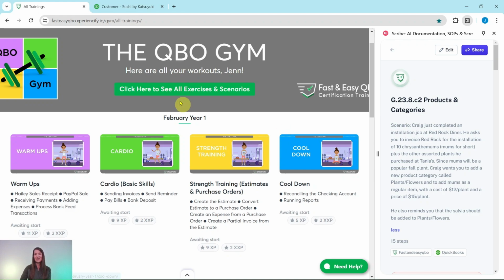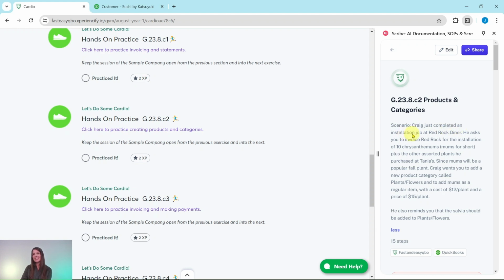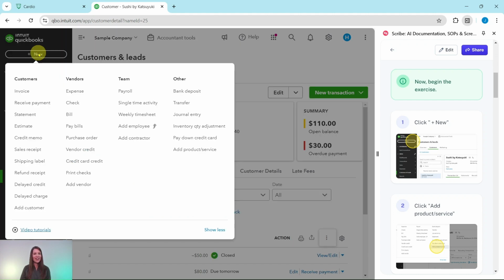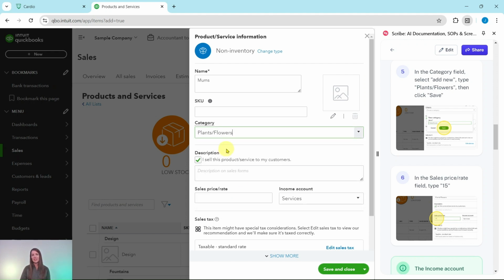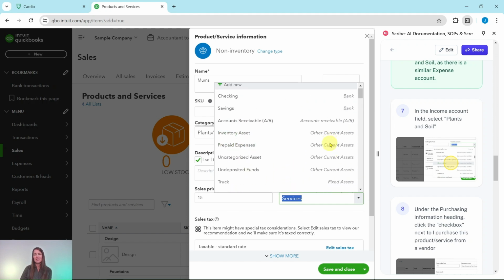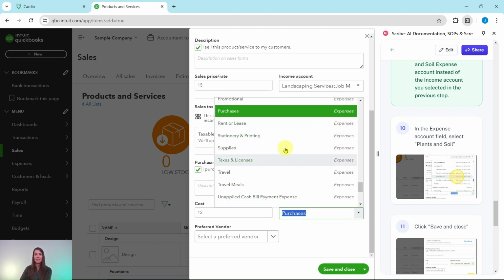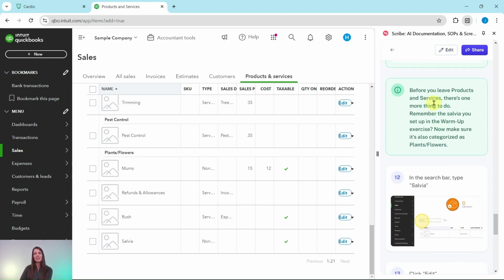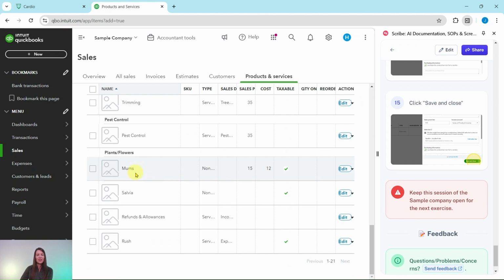Let's Practice QBO - Products & Categories